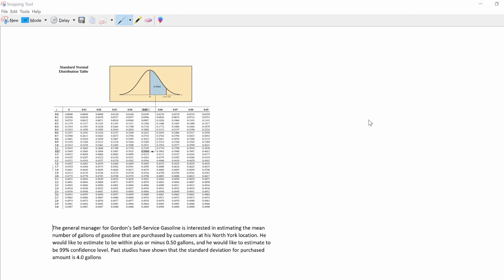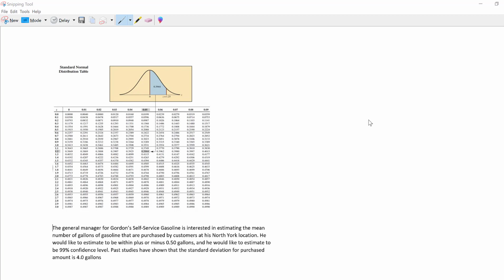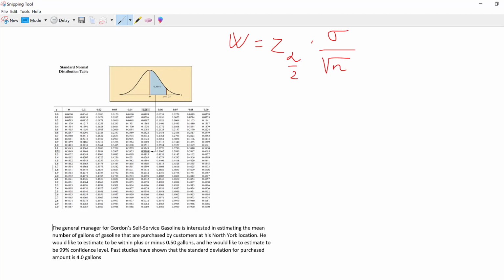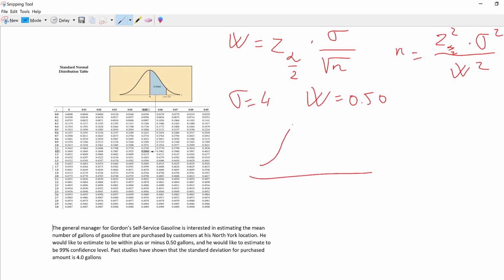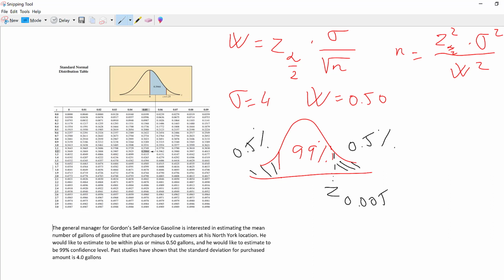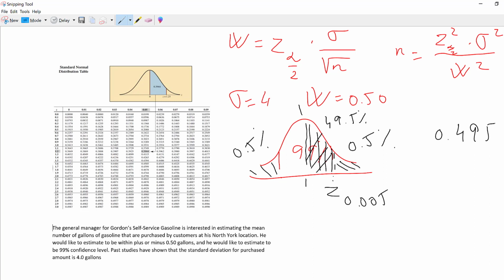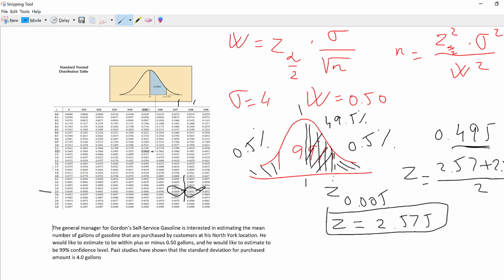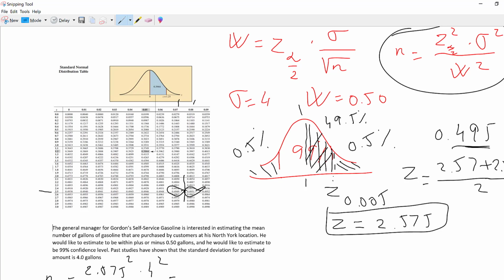Example 4 week 5 Stat